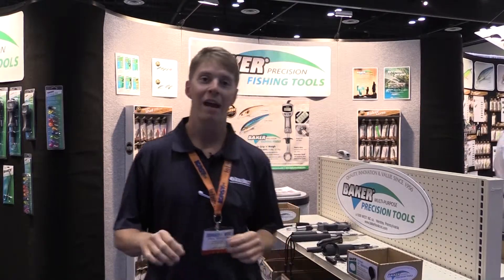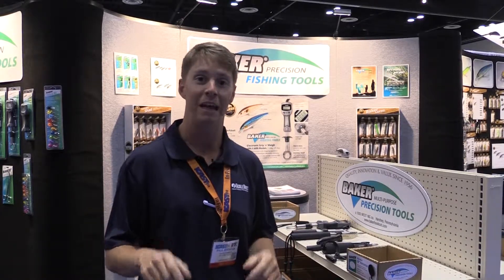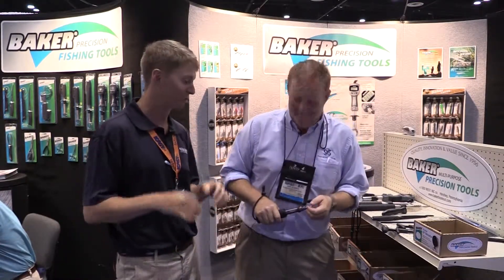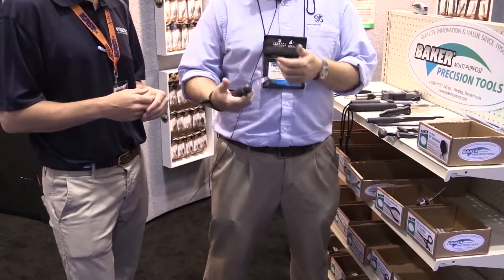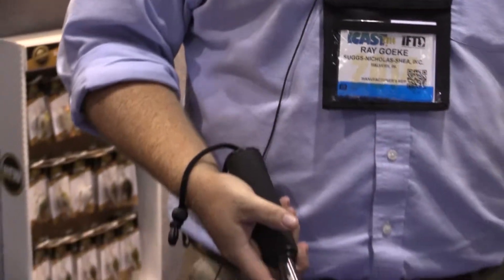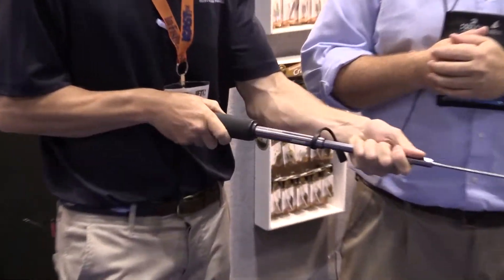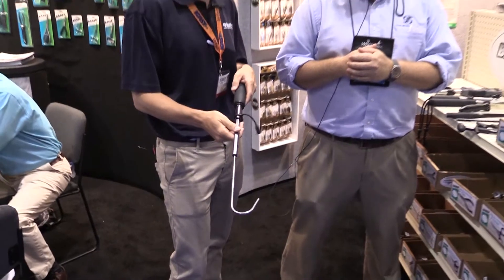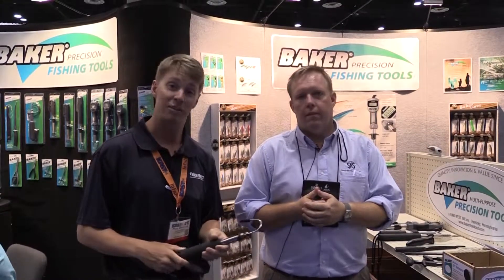Baker Fishing Tools Telescoping Gaeff at ICAST 2014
Paul Wheaton from the TackleDirect Pro Staff and Ray Goeke from Baker Fishing Tools discuss the features of the Baker Fishing Tools Telescoping Gaeff at ICAST 2014 in Orlando, Florida.